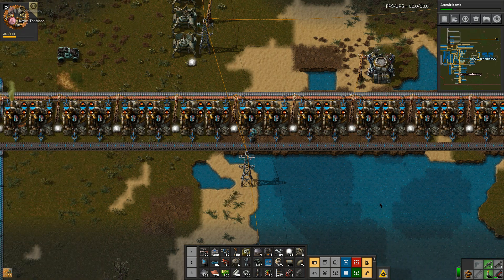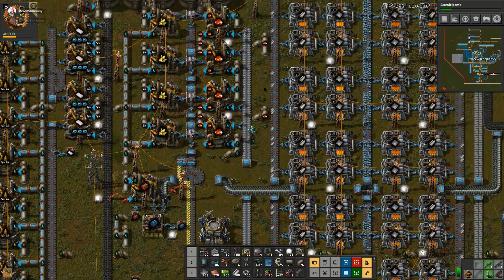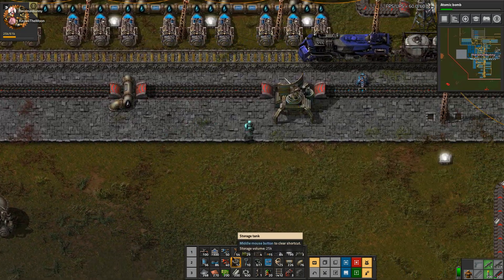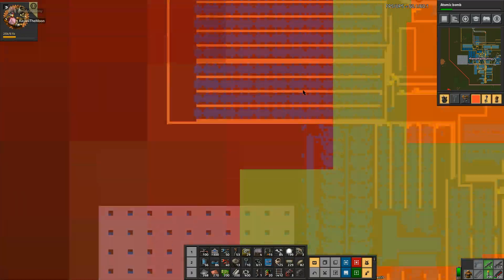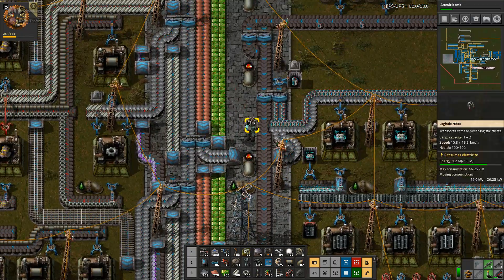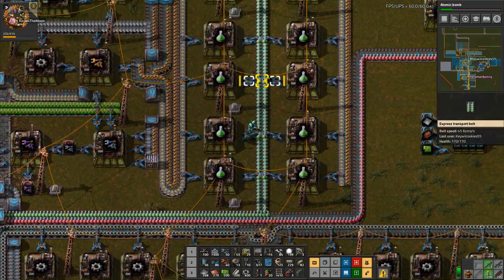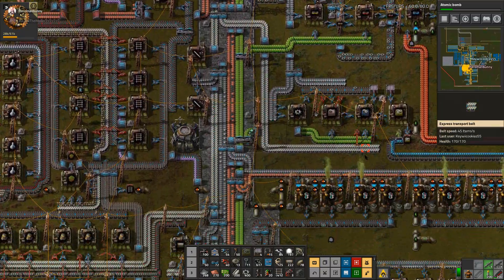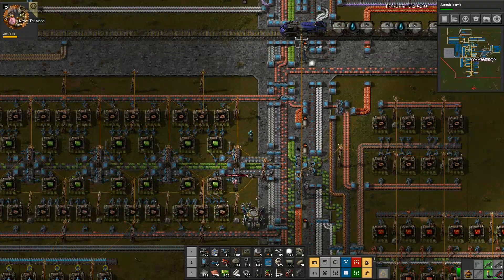Keywii Plays Factorio (103) Passing the Torch W/Heromanbunny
Technically a tutorial series.

The Deck of three is gone, all moved on, the adventures of the Friend Zone are complete, all but vanished. Hero, his best days long past, is the last man standing. Keywii, in her lonely heart, seeks to finally set right a few wrongs.

Never before had she had the opportunity to teach her aquired skills or knowledge, but this time is different. Before she loses Hero to the void as well, she wishes to pass on what she knows to somebody else. To leave a piece of herself behind in case she never meets another soul.

So taking the nickname of AJ in this new alien environment, Keywii plans takes stock of everything she knows, all her years of firsthand gaming experience, the accumulated collection of all her memories.

It starts simple, mine iron, smelt the ore, build up. There's only limited time before she gets sucked away, and she'll be damned if she doesn't launch a rocket before the end of her multiplayer adventure.